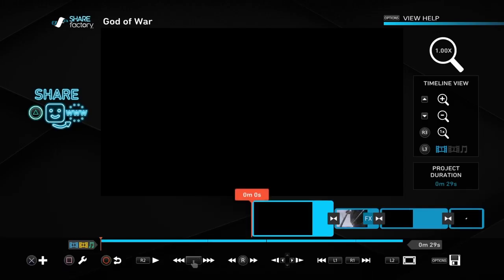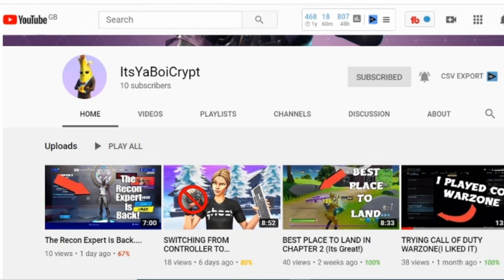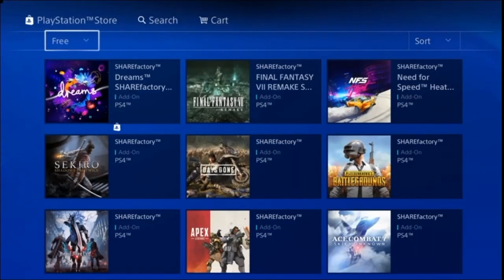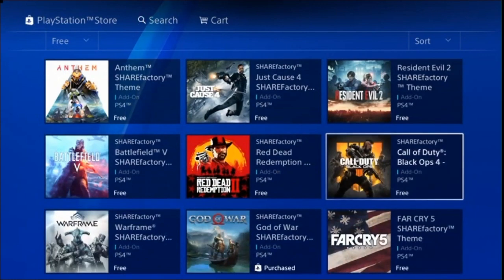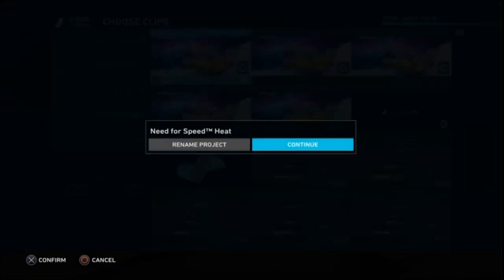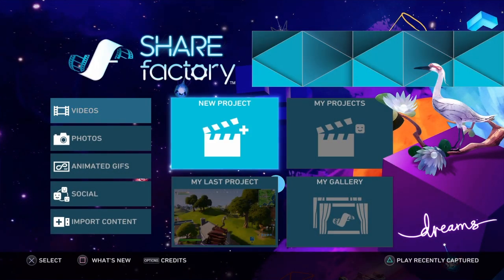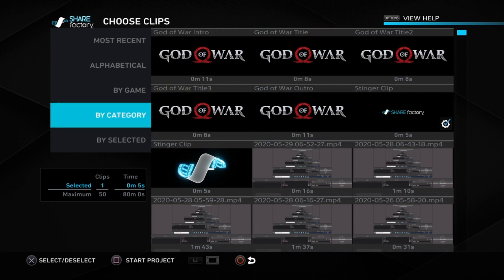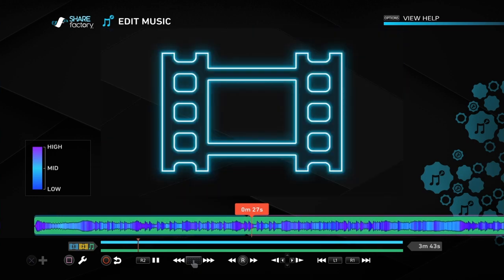Find Over 50 FREE Music Tracks For PS4 SHAREfactory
How to get over 50 more  FREE Music Tracks on Sharefactory PS4 2020

Too many tutorials to list now so to see more please check my playlists Thanks